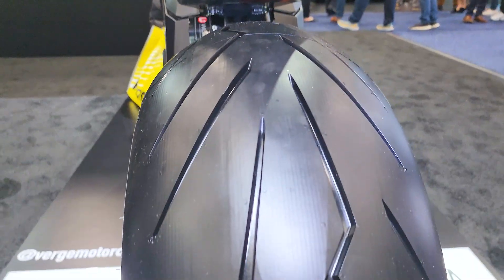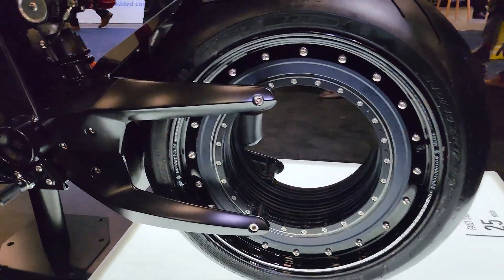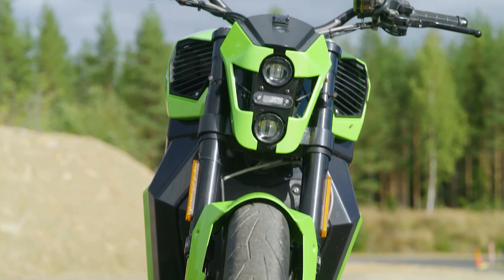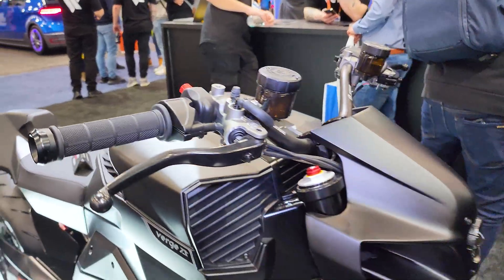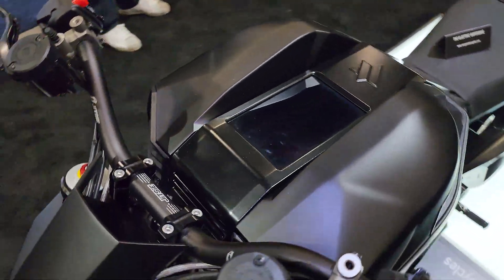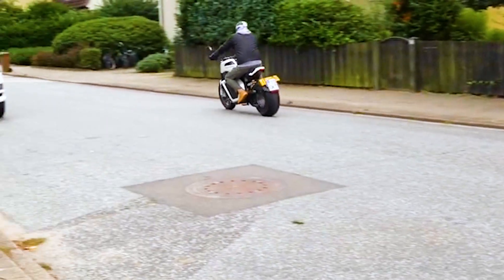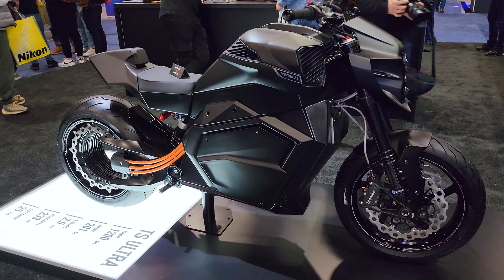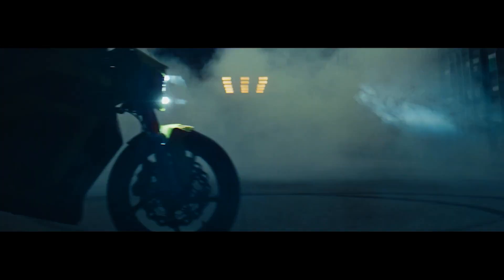Hubless Electric Roadster Starting $27000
Integrated Rim Motor delivering 201 HP, 80 kW of power and 1250 Nm of torque. Our motor is an industry first, fully integrated electric motor.
Maintenance is a thing of the past as our motor has no chain, belt, oils or filter. Creating an experience un-seen until now.
Top speed of 180kmh and 0-100kmh in under 4 seconds.

⛑️ My safety gear:
For Predator, TSG Pro, Fox Pro Frame and State helmets check this

🎥 My filming gear:
360 RS Insta